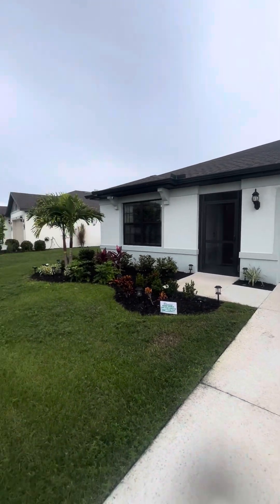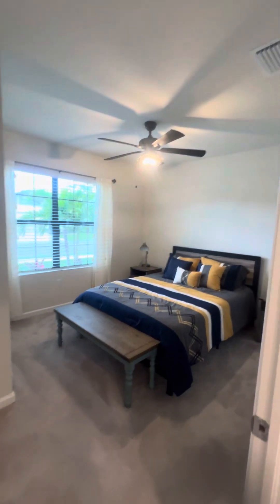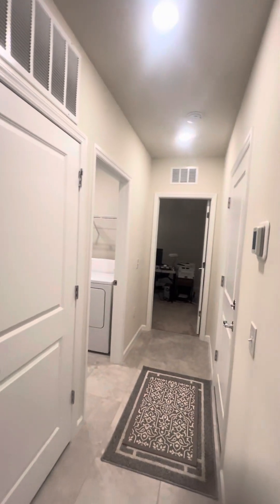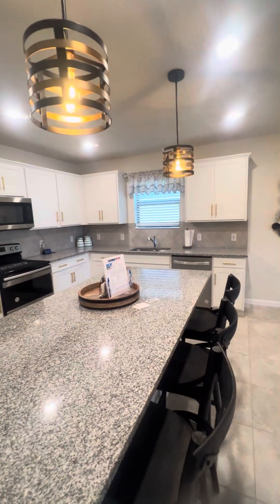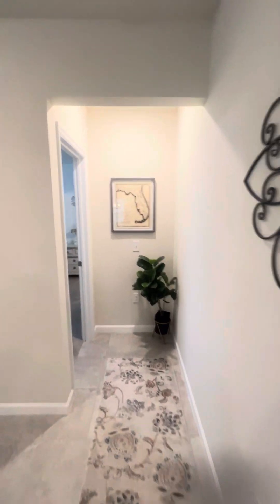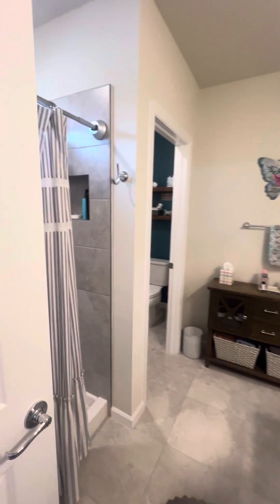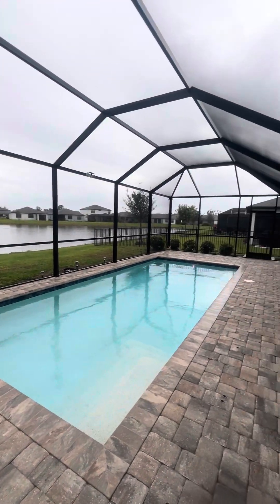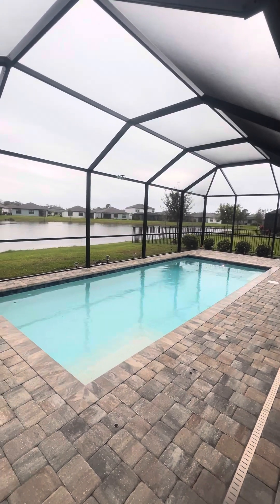2022. 4/ 2 /2 Pool Home For Sale in Enclave at Eagles Landing Community